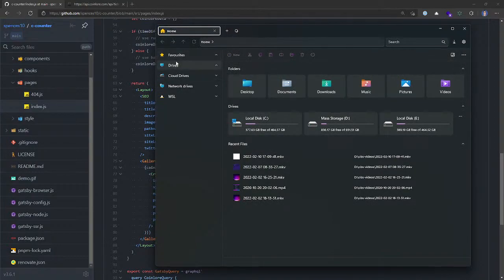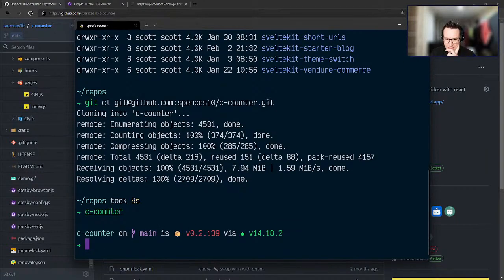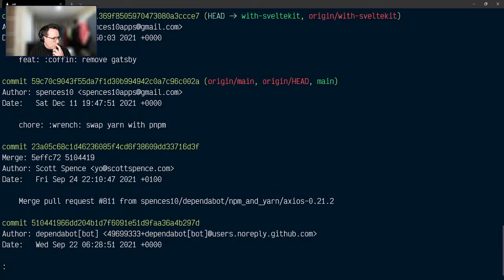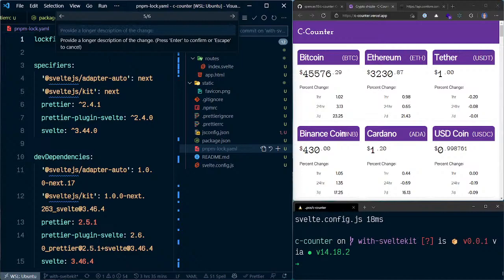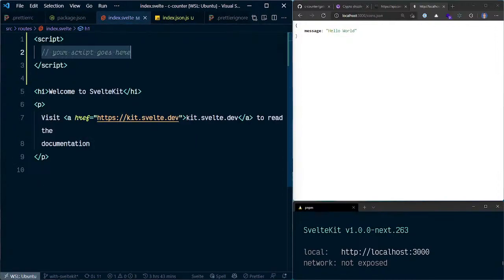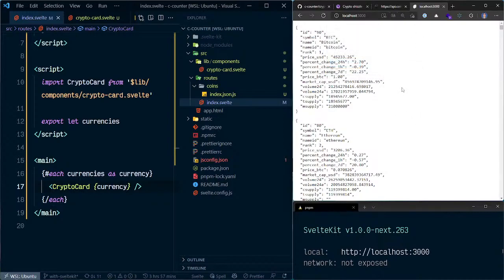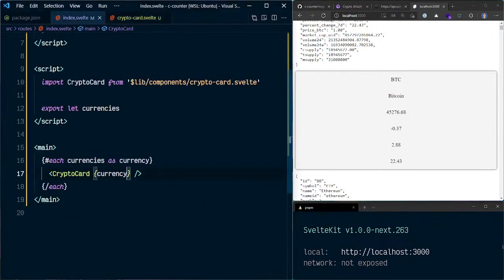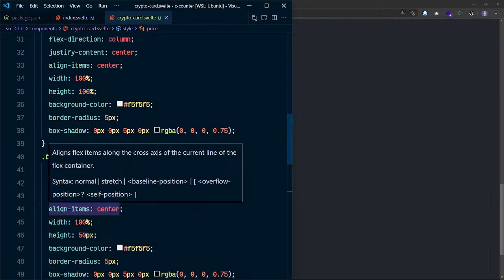Playing around with Coinlore API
Revising and old project made in Gatsby, trying to convert to SvelteKit